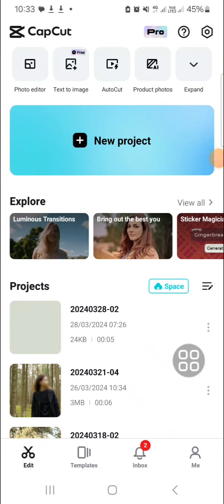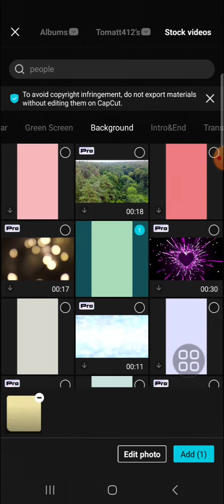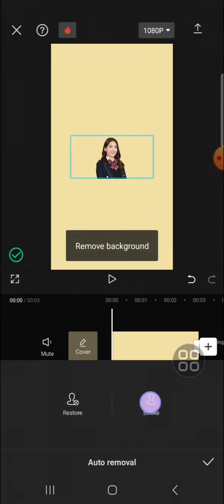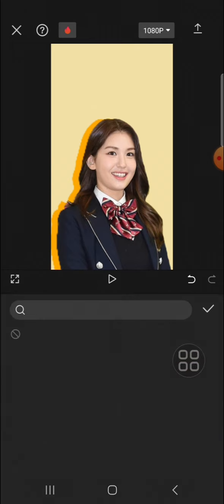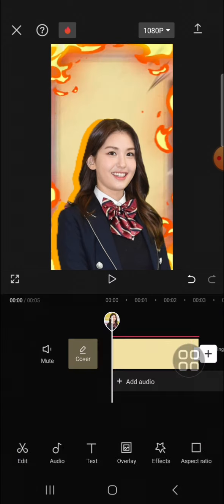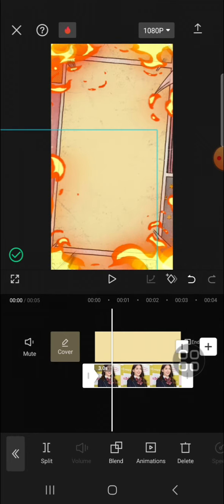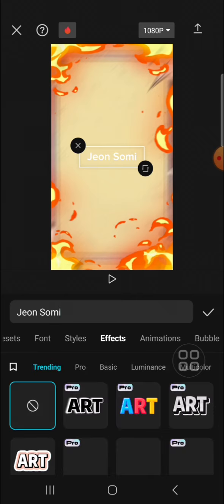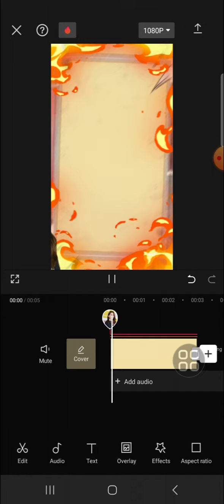CapCut Opening Video Idea! How to Create This Cool Introduction Video using CapCut Mobile?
Want to create opening video with introduction? Follow this tutorial! In this video, we'll learn how to make cool introdcution video with CapCut mobile. Create a cool introduction with only a few steps!